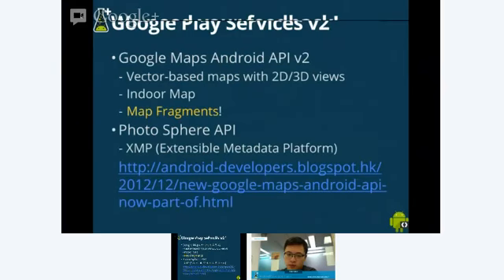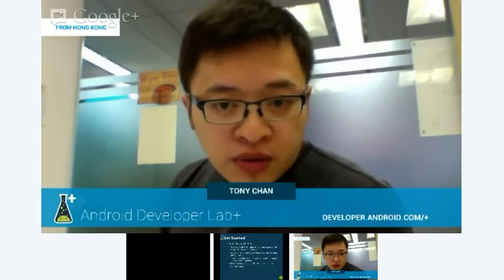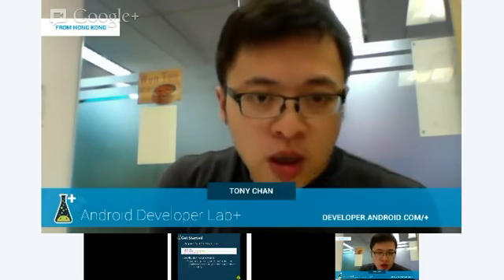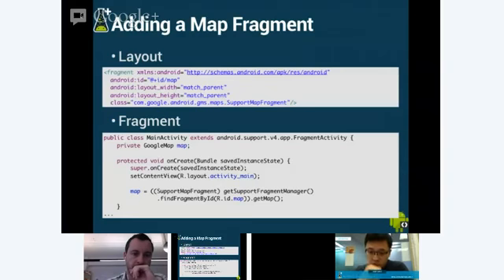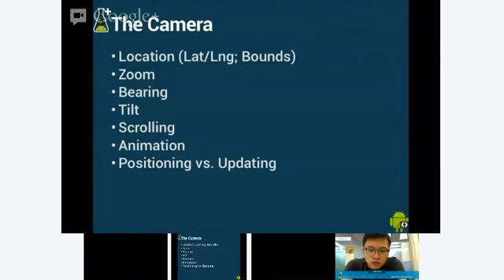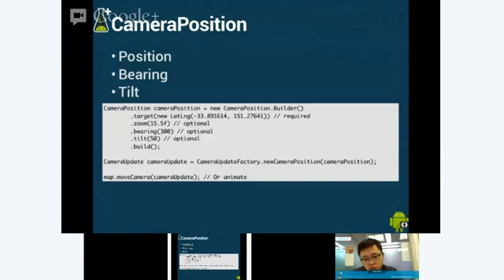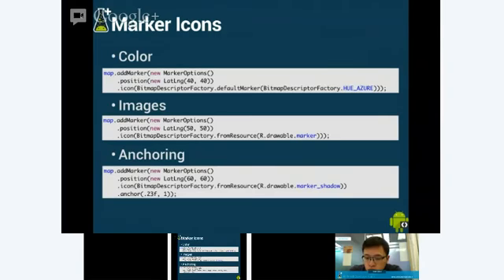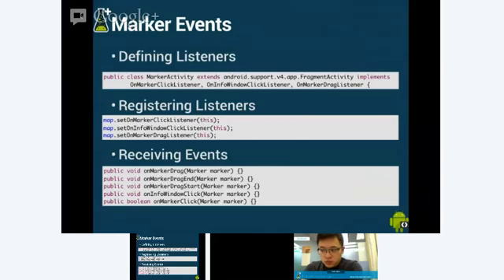ADL+ 2012 12 13 Maps API V2